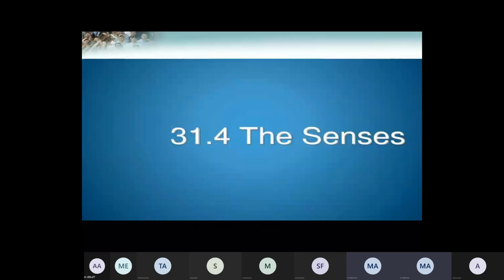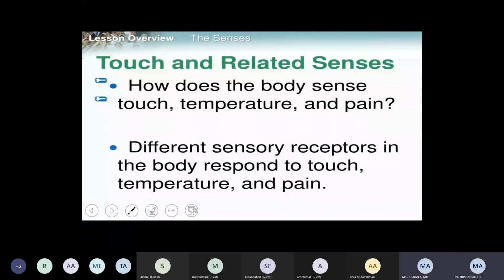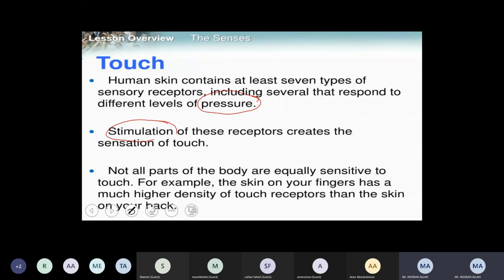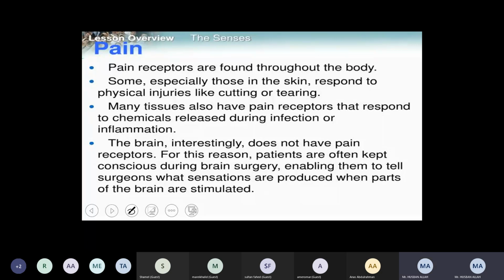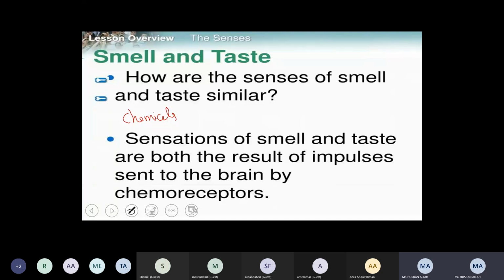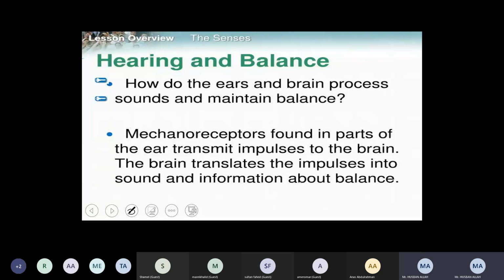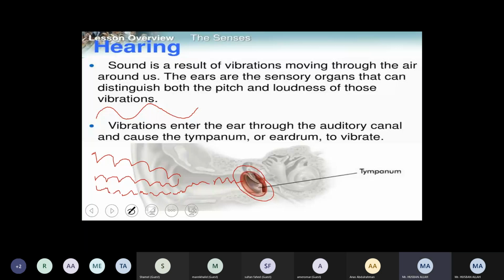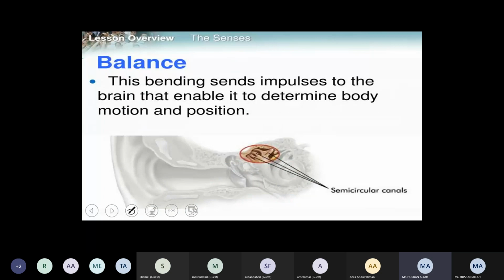Ch 31 L-4 The Sense Page 909-910